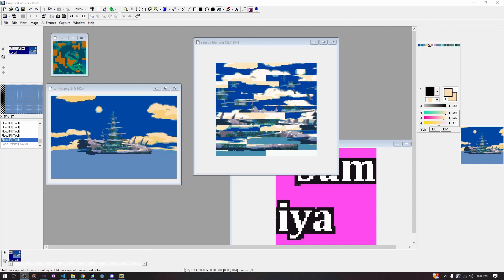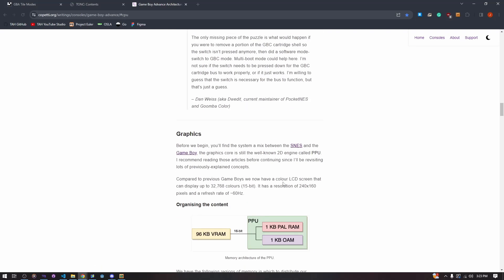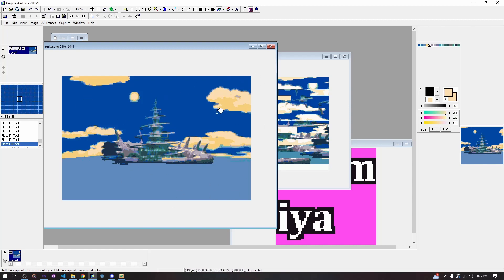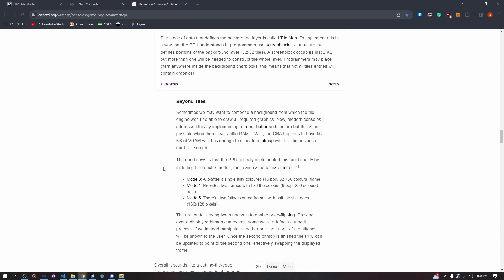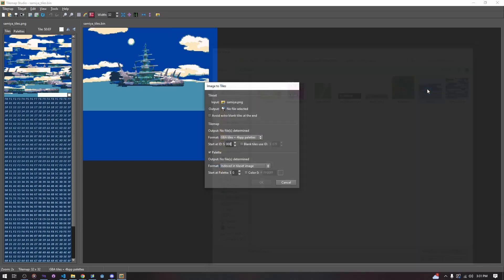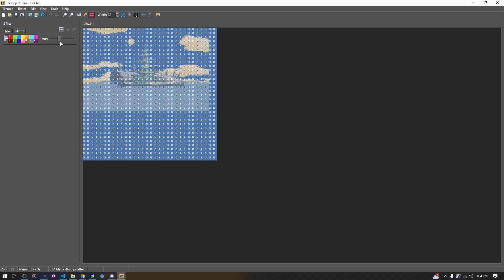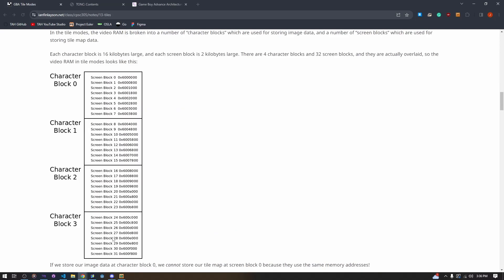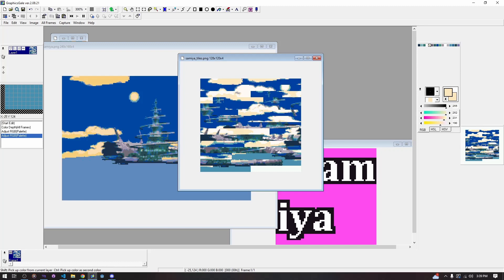[3.1] Tilemaps and Tilesets: Graphics 102 (Pokemon ROM Hacking Tutorial)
Here we go over the basics of handling graphics on the GBA. Warning, I got very confused in the middle and stumbled on a lot of words, I think by the end I explained everything I meant to but if you noticed me say something wrong just ignore it, I was rambling a lot